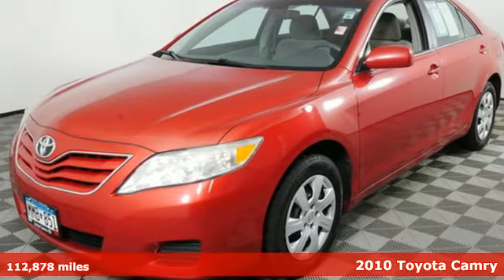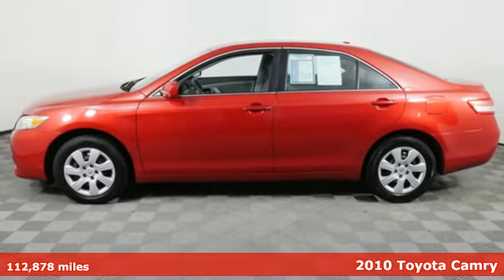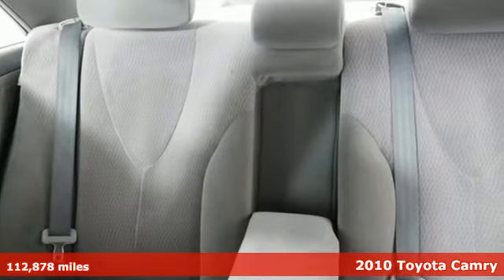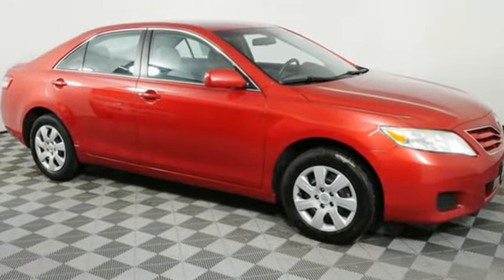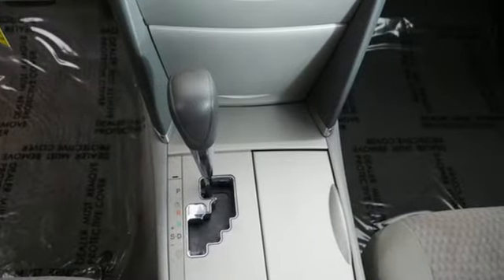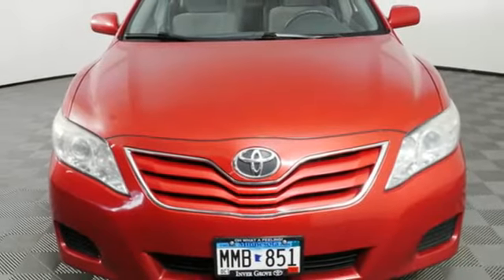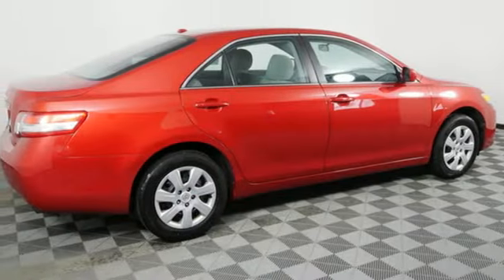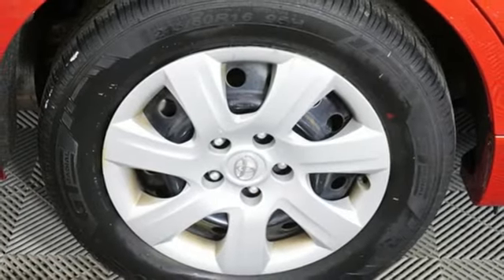Used 2010 Toyota Camry Inver Grove Heights, MN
Year: 2010
Make: Toyota
Model: Camry
Trim: Sedan
Engine: L 2.5L I4 SMPI DOHC Cyl.
Transmission: 6-Speed
Color: Barcelona Red Metallic
Mileage: 112878
Stock #: A9341B
VIN: 4T4BF3EK8AR048117

Address:
1037 Highway 110